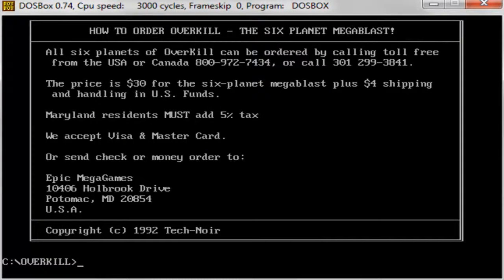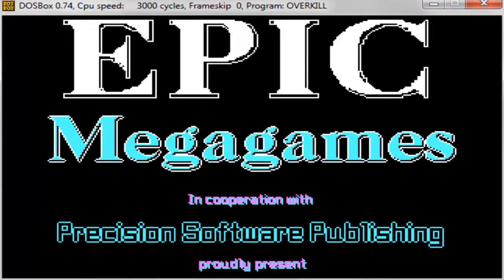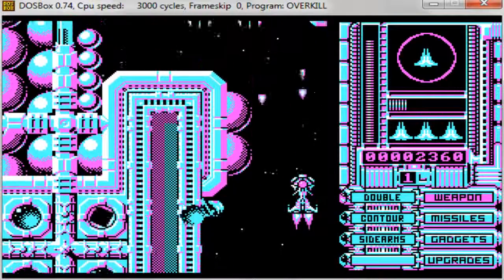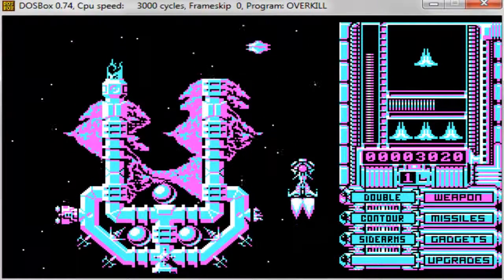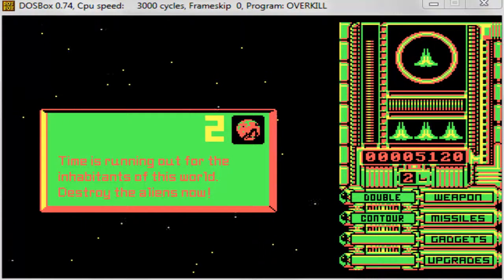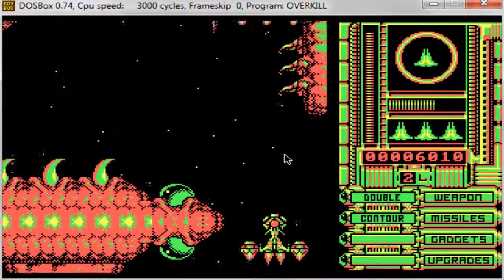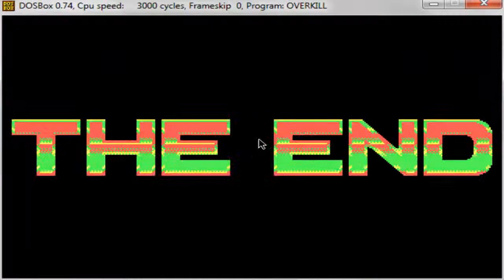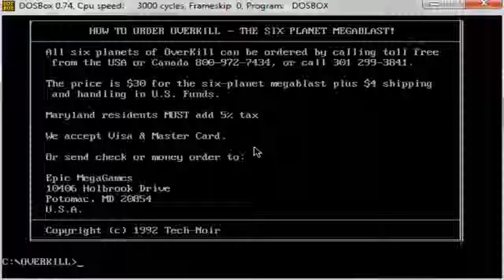Let's play Overkill (1992)!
One of Epics top down shooters (the other one is Kiloblaster), this one is more difficult